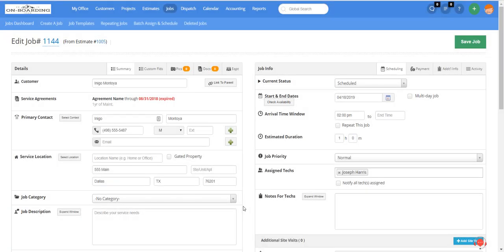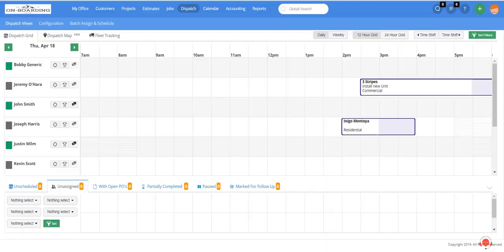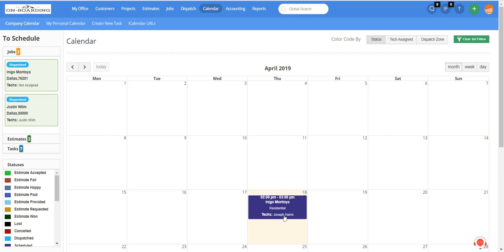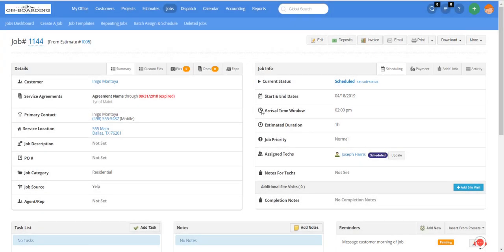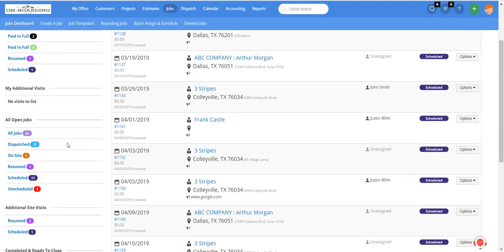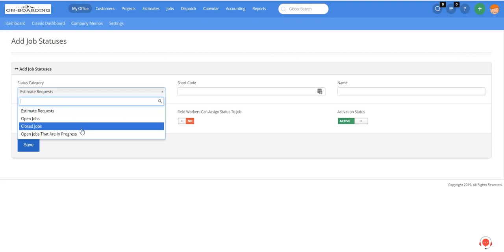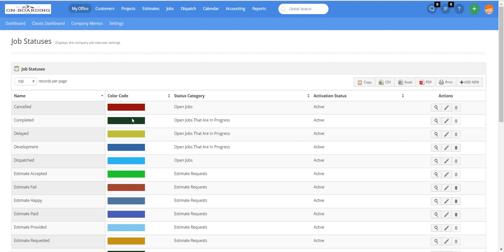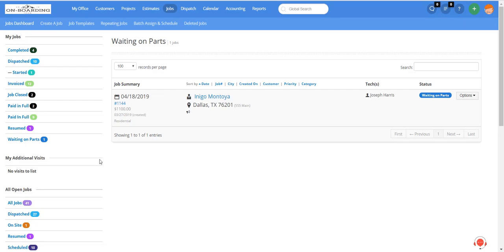Job Categories and Job Statuses